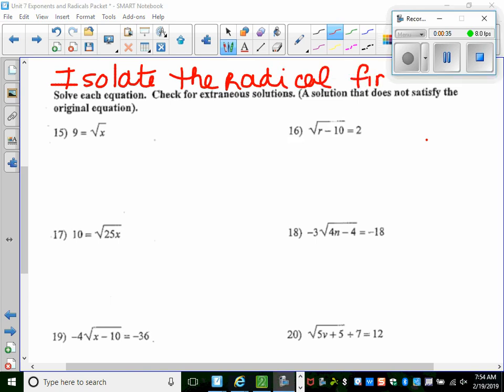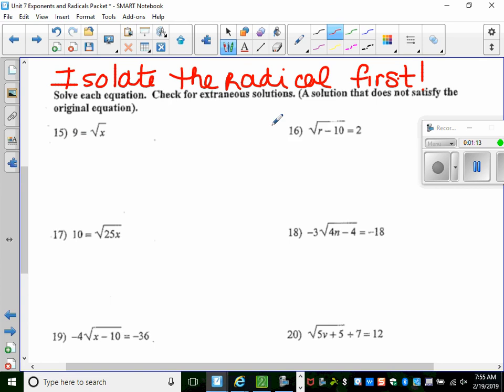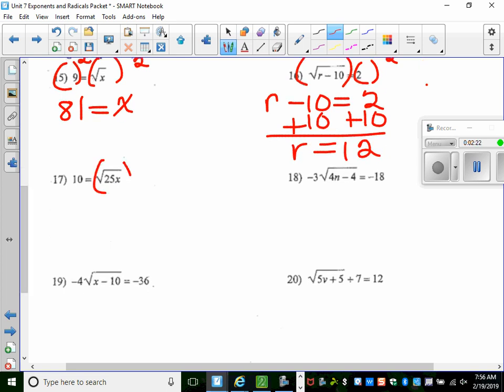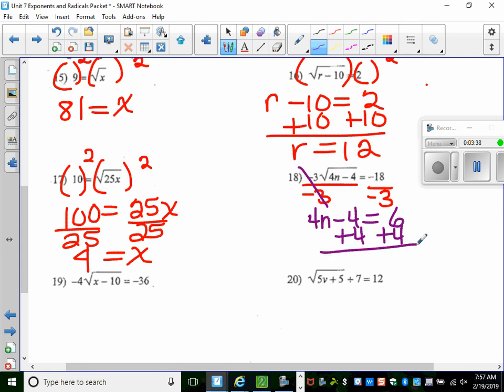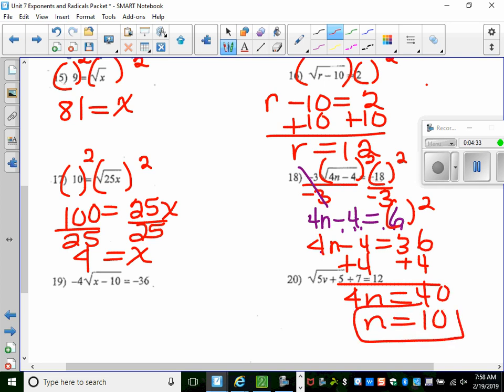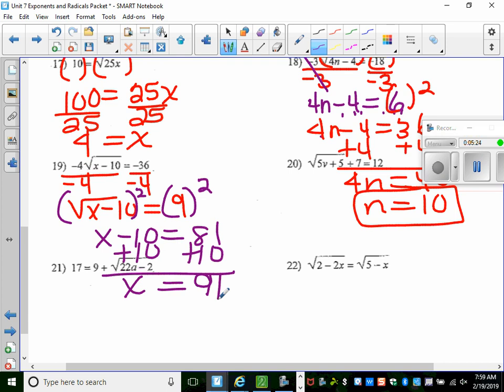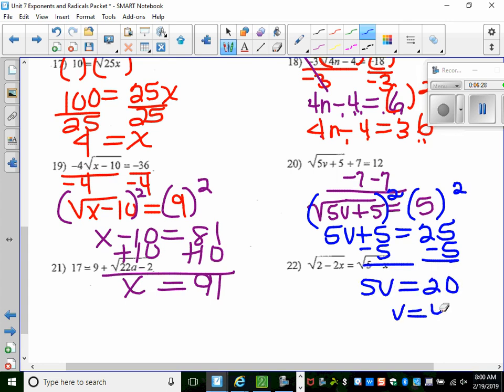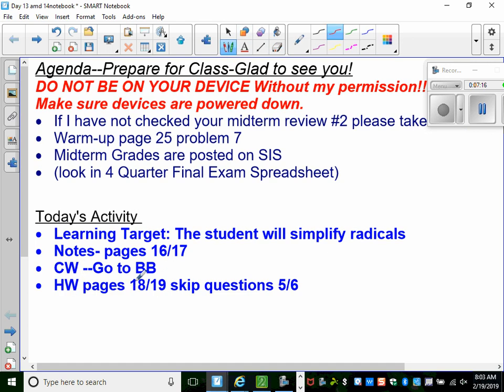February19 and 20 Radical Equations